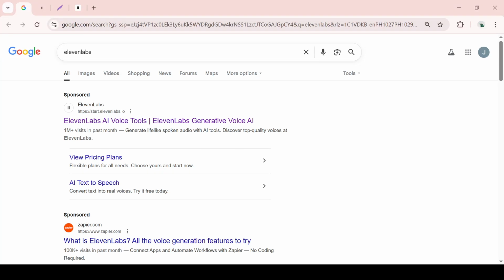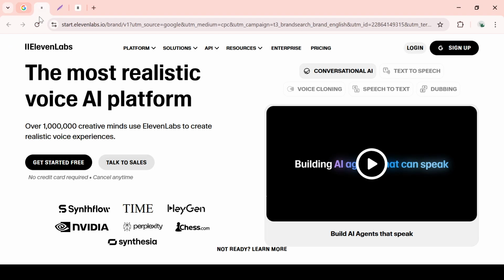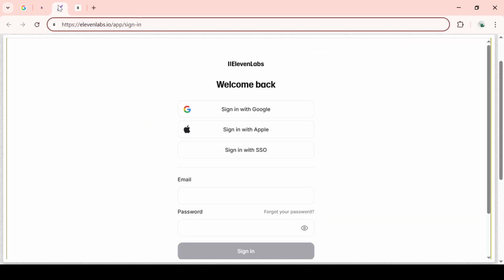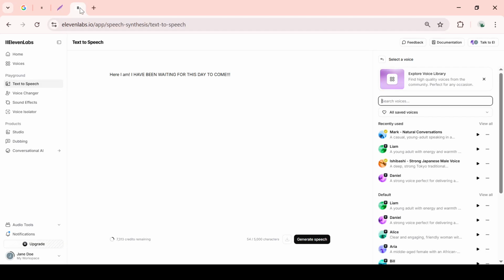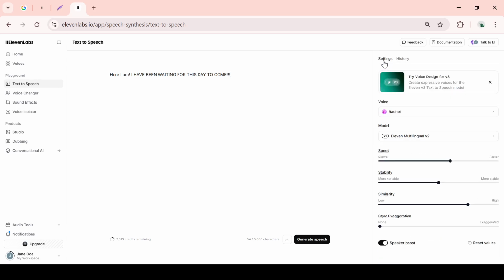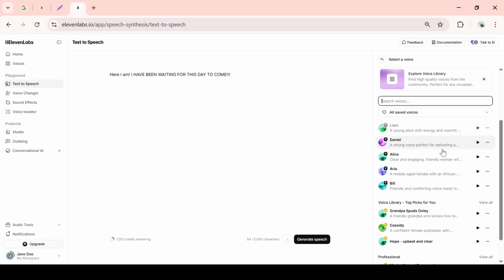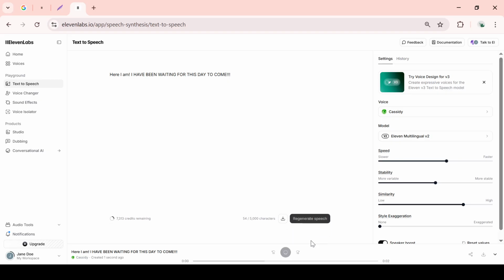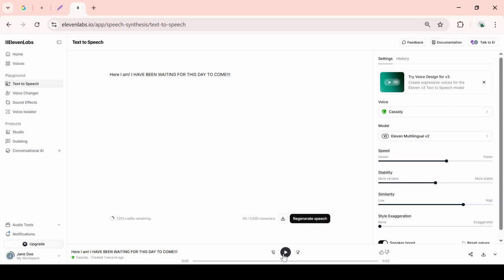How to Download ElevenLabs [2026 Full Guide]